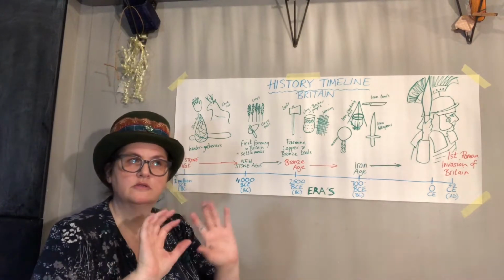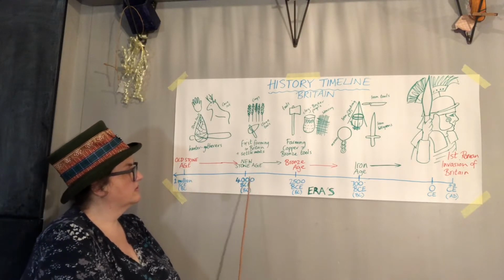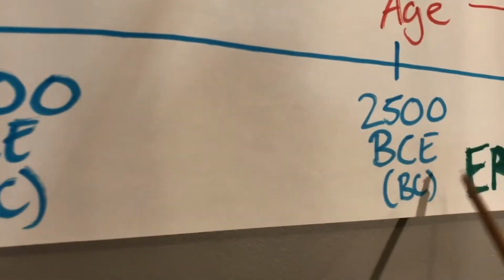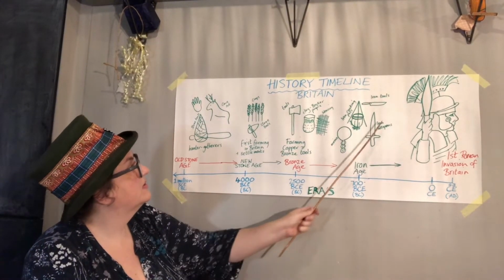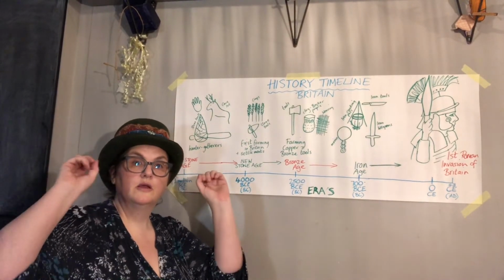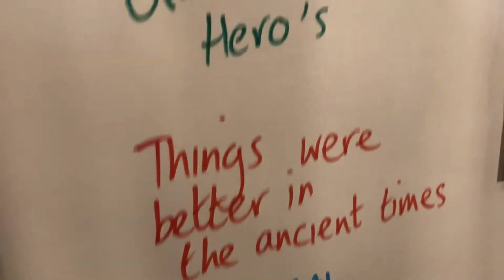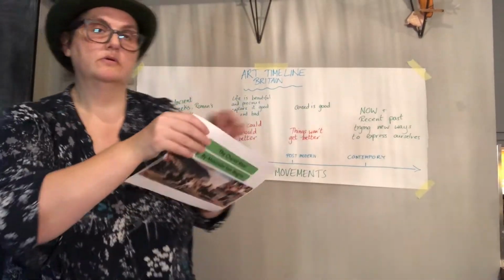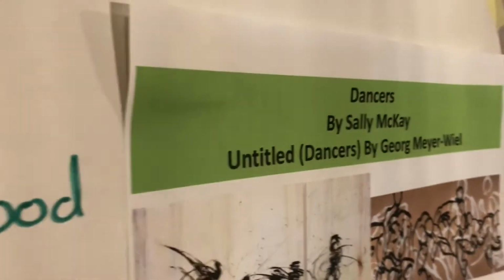Movement and Movements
Year 4 Autumn 2 Art Painting Into to Modernism